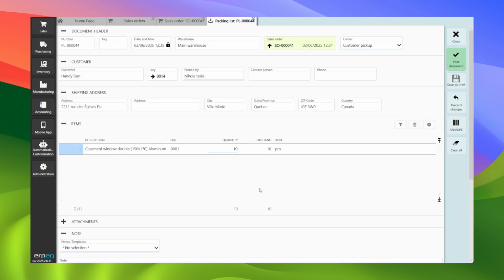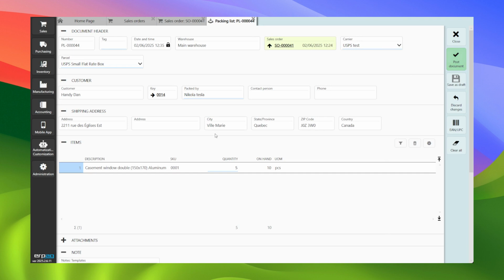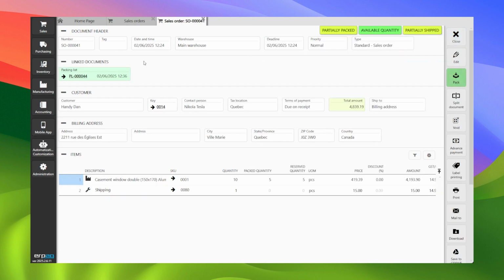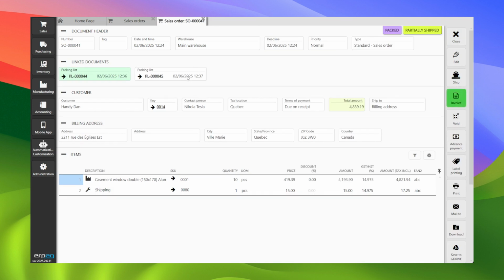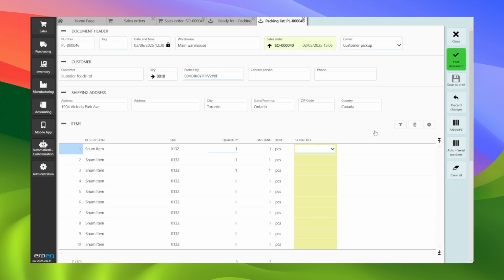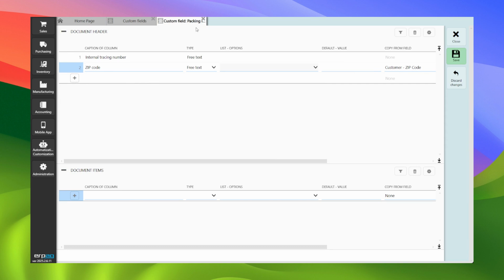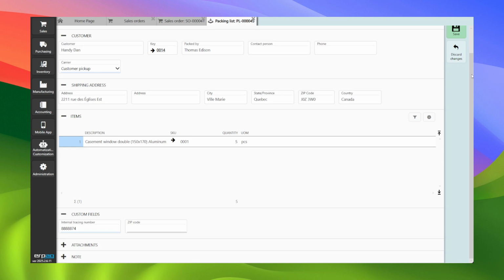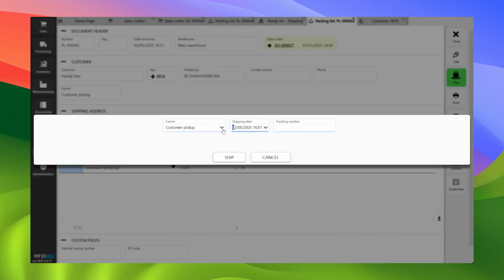Sales Order - Packing List management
Instructions on managing packing lists within Salesforce. The process involves utilizing a newly organized system to create, modify, and track packing lists efficiently. Users will learn to navigate through the new sub-document forms, utilize custom fields, and access linked documents to ensure smooth shipping and order management.